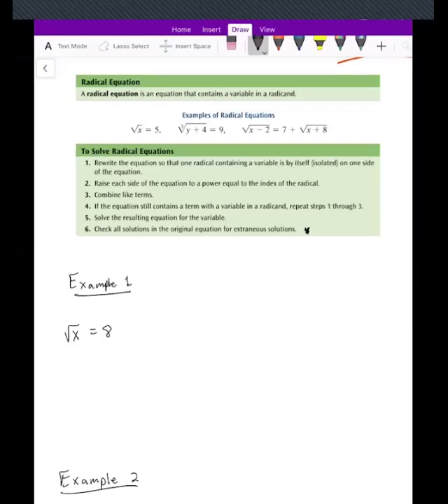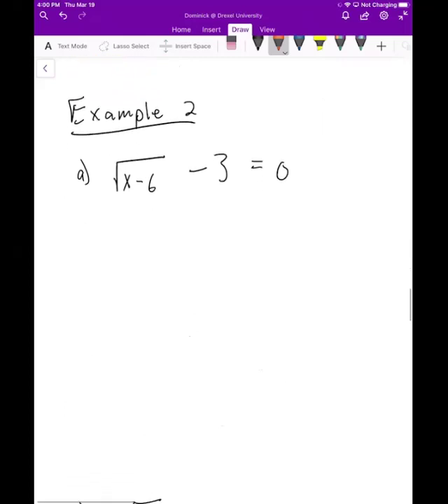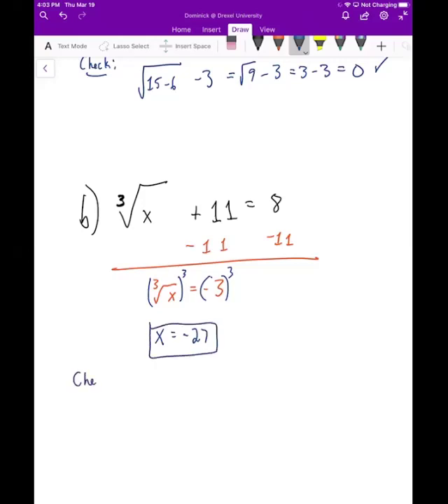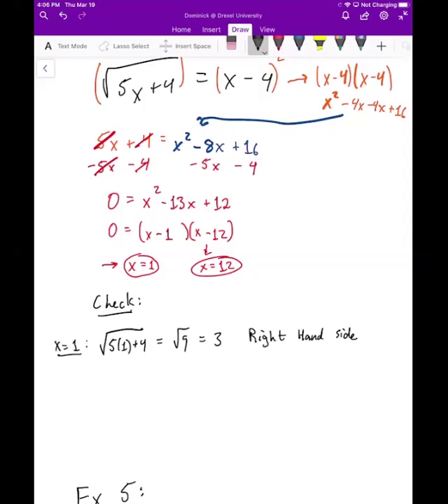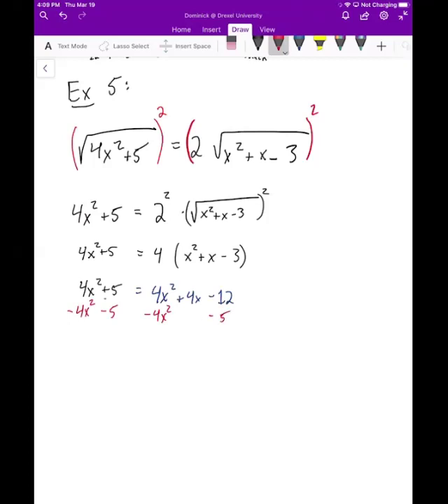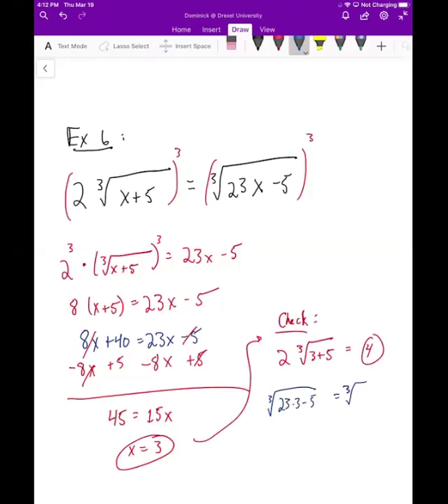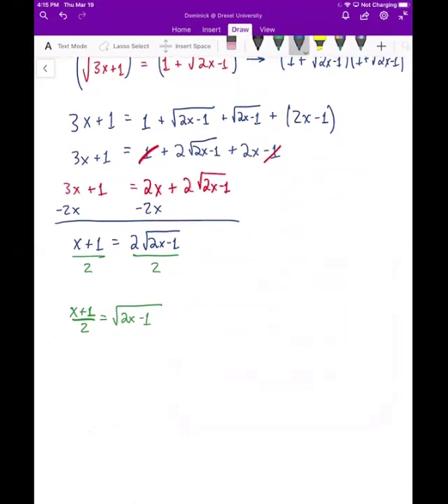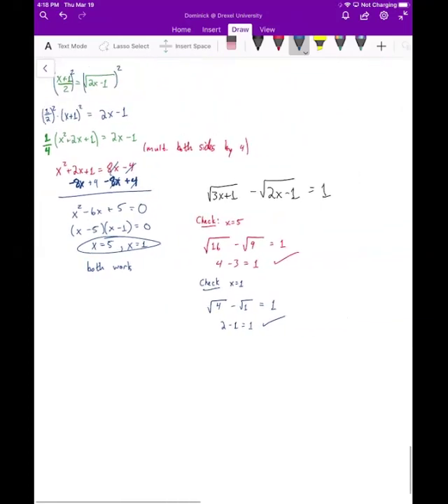Solving Radical Expressions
A few examples of solving radical expressions.